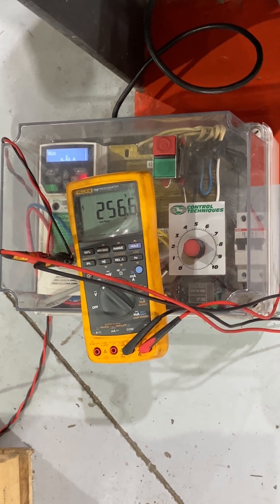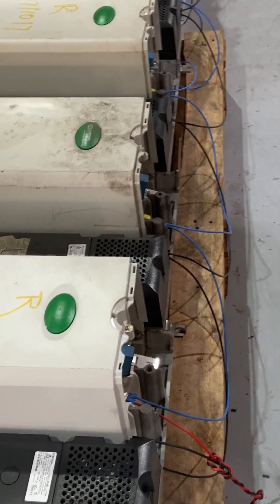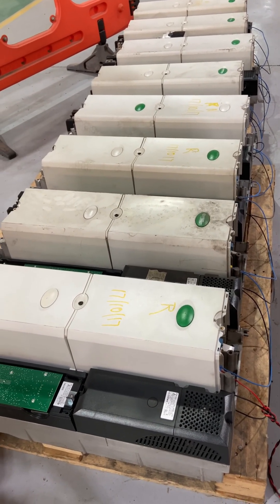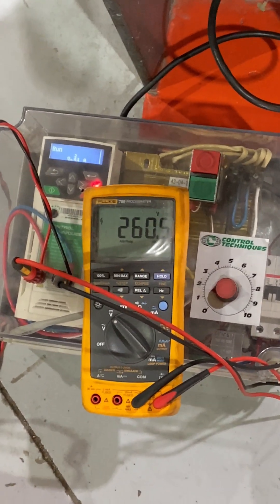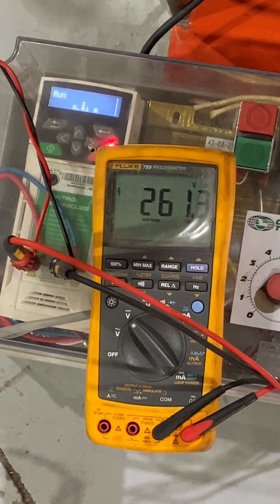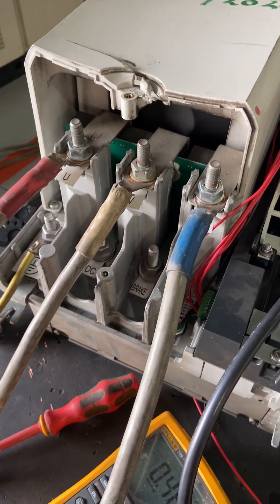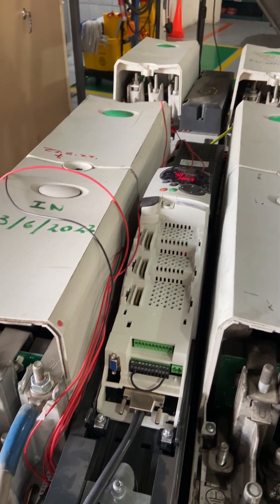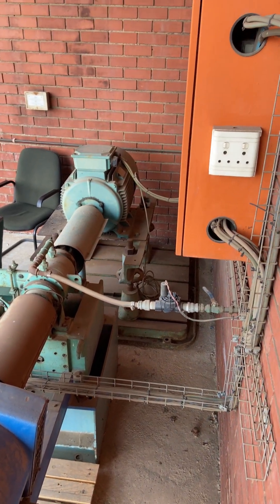Inverter dc bus capacitor reforming when inverters have been in storage, and dyno testing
⚡ After long storage, the DC bus capacitors inside inverters can lose their formed dielectric layer.
Reforming them before applying full mains voltage is critical to prevent catastrophic failure.
In this short, I explain why reforming is necessary, what happens to capacitors during storage, and how controlled re-energisation can extend the life of your drive.
And the end of the video you get to see the dyno we use for load testing.